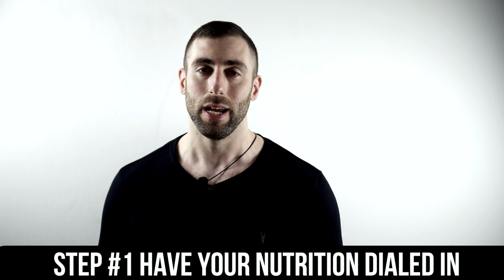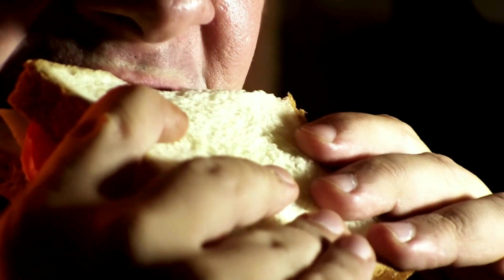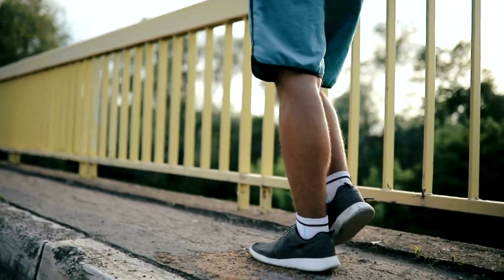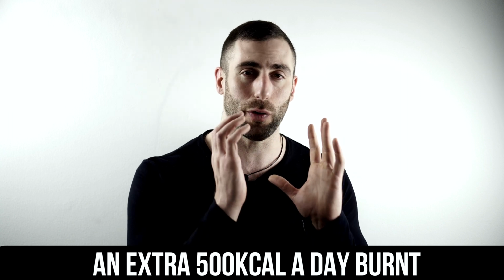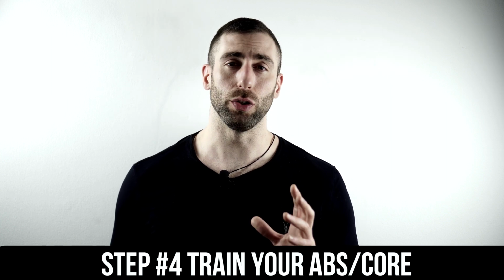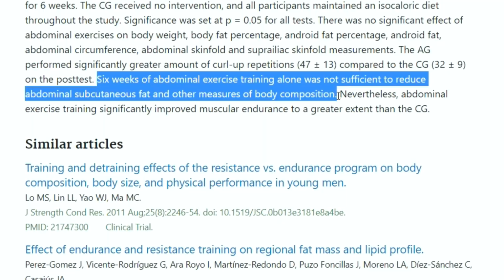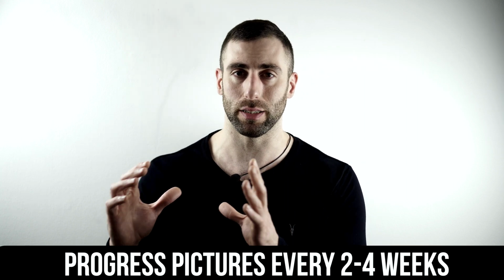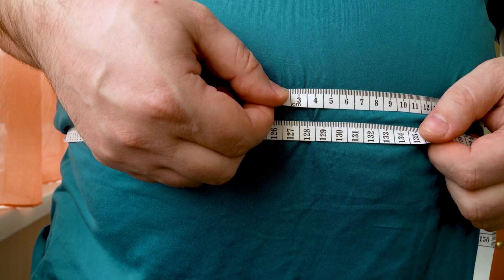5 Simple Steps to Lose Belly Fat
Do you want to lose belly fat?

The truth is, belly fat is stubborn and there is not 1 TRICK.

In this video, I give you 5 simple steps to take if you want to lose belly fat.

I hope you enjoyed this video. Be sure to smash that thumbs up button! Until the next video, keep pushing those limits!

If you want me to help you with your training or nutrition, go for tailor-made plans.